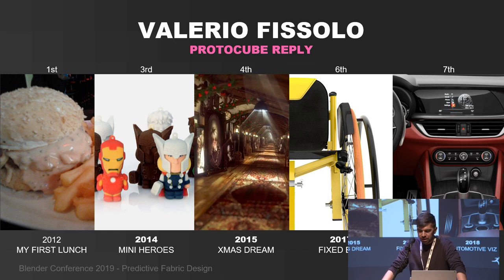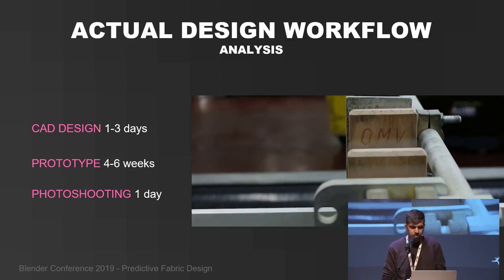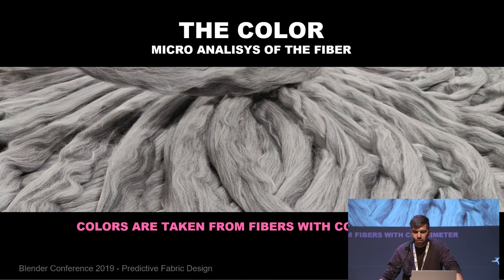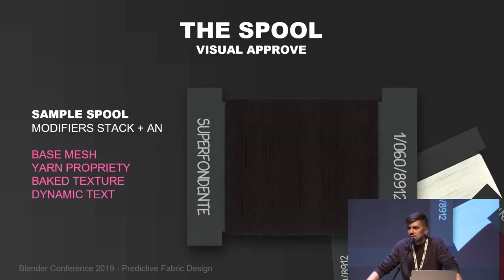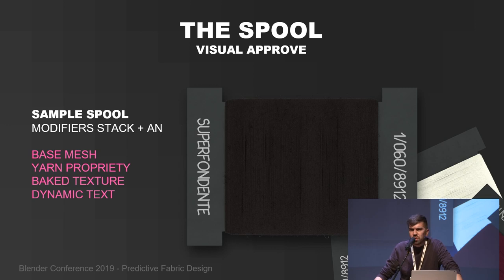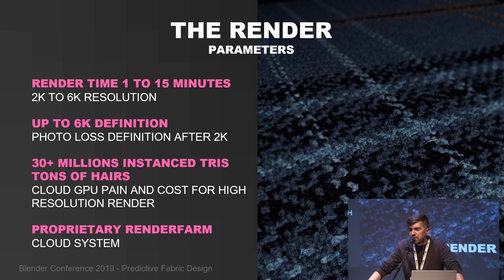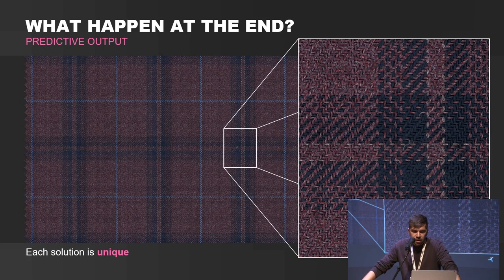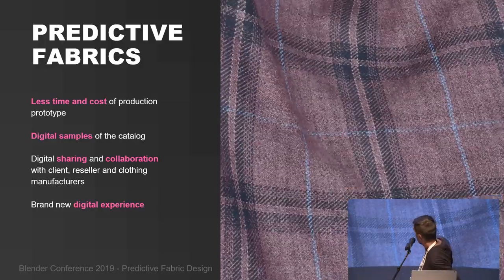Predictive fabric design - Valerio Fissolo